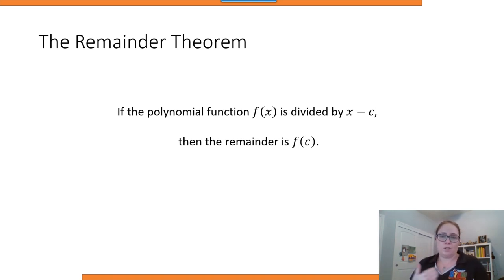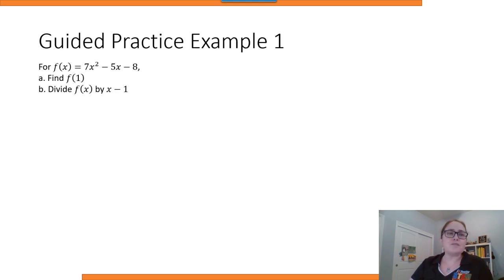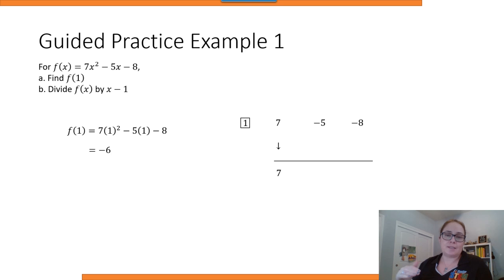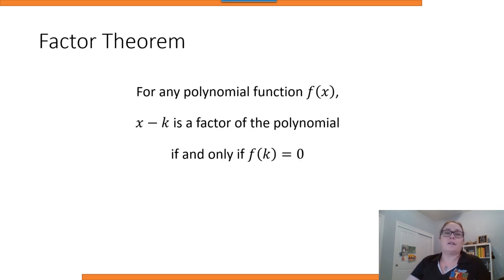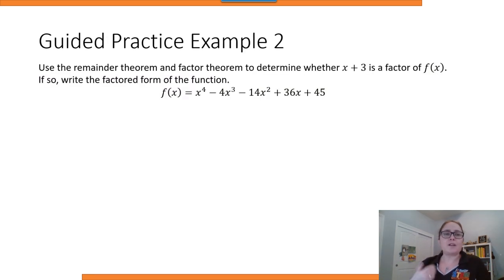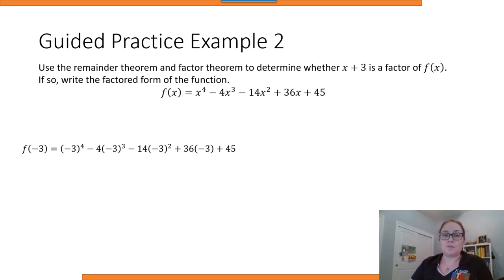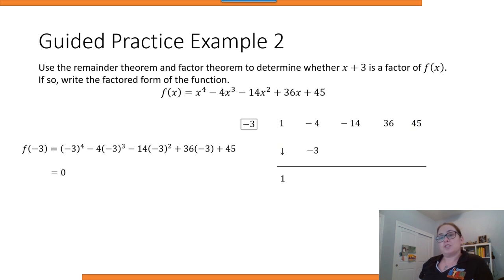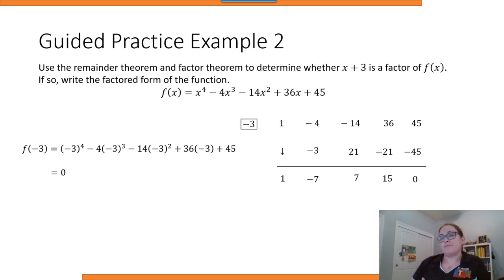Zeros of Polynomials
In this video, we explore the zeros (or roots) of polynomial functions — the x-values where the function equals zero. Understanding these points is key to analyzing and graphing polynomial functions.

We’ll learn how to:
🔹 Find zeros algebraically using factoring, the quadratic formula, or synthetic division
🔹 Identify real and complex roots
🔹 Understand how multiplicity affects the graph’s shape
🔹 Connect zeros to x-intercepts and overall polynomial behavior